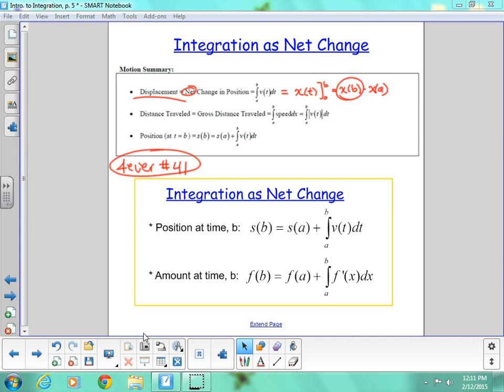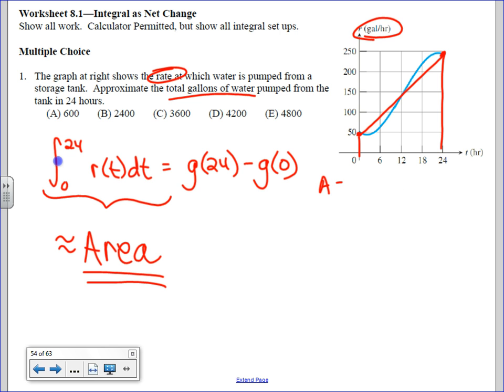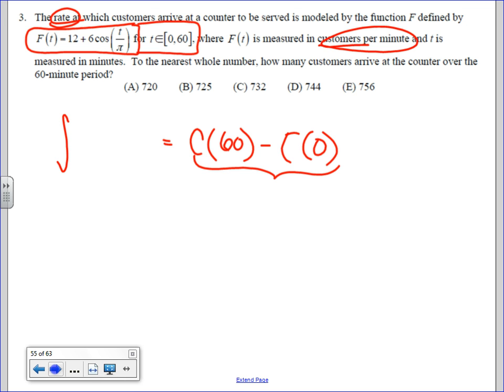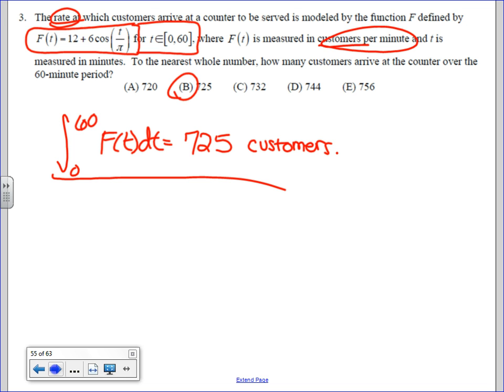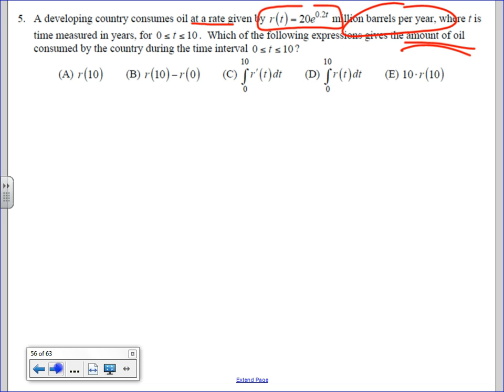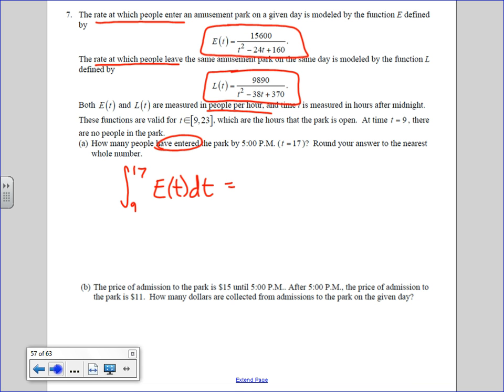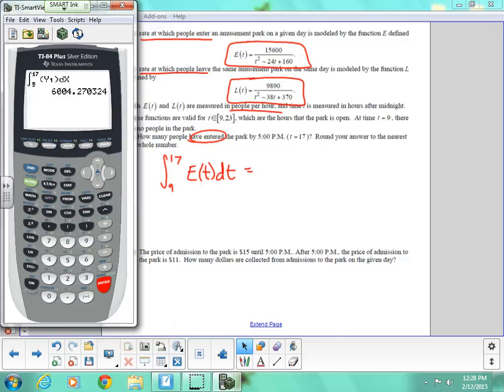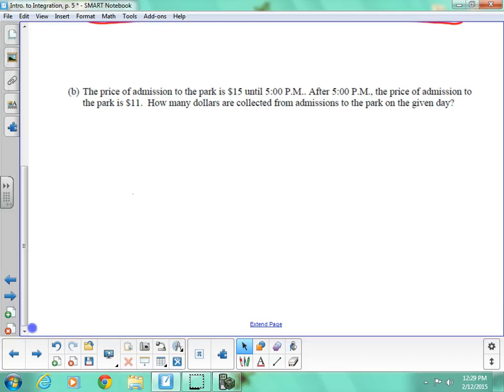Calc AB 06 07b day 1 Notes Integration as Net Change